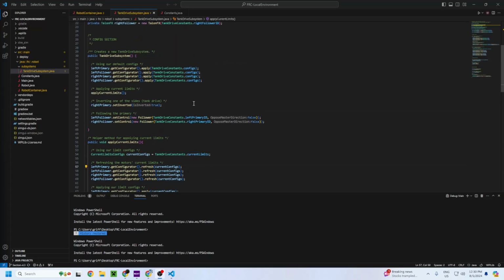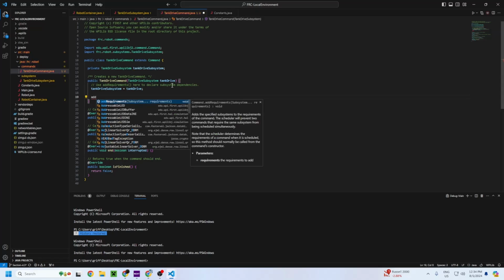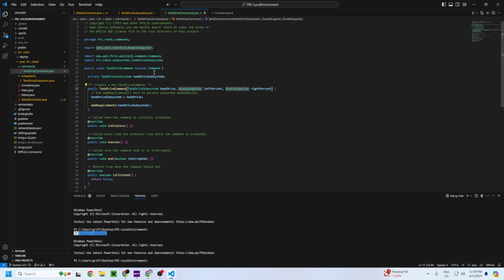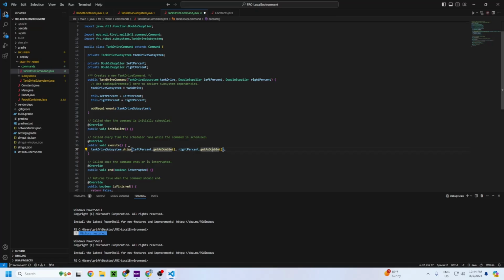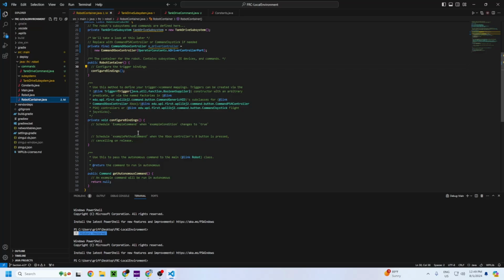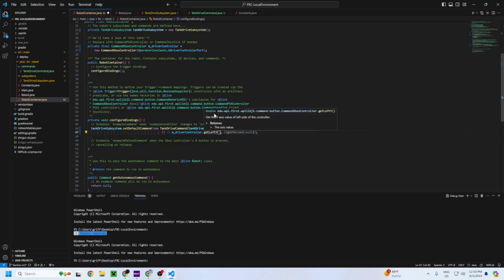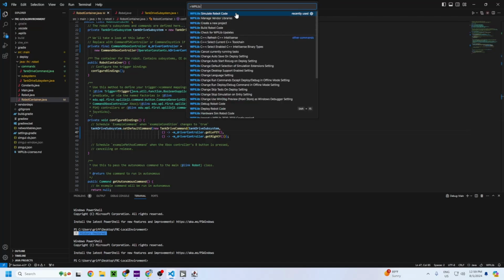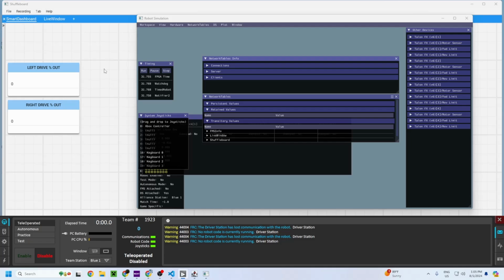FRC Programming - 4.4: Creating a Tank Drive Command + Command Based Controllers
This video covers section 4.4 of the FRC Programming course.